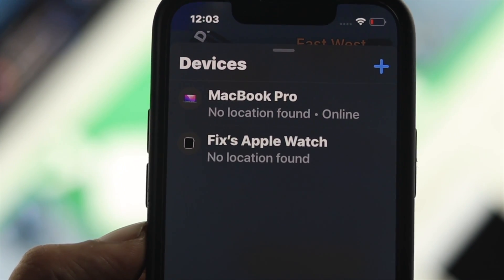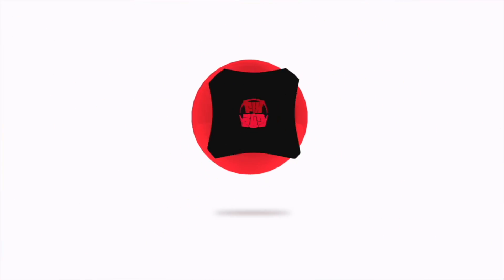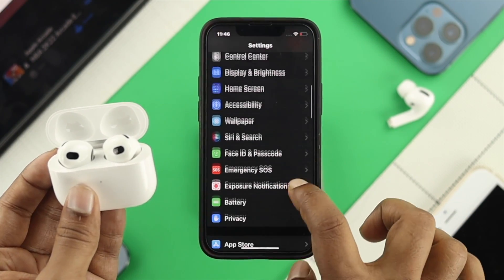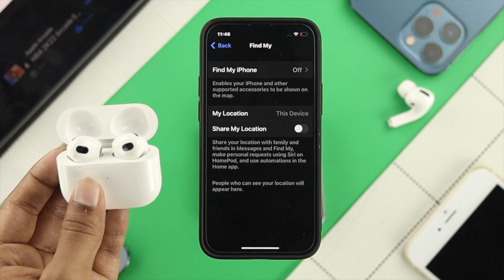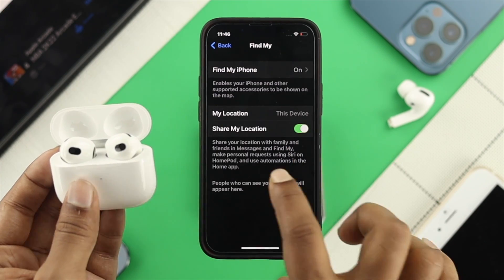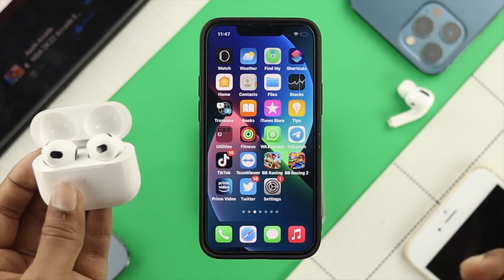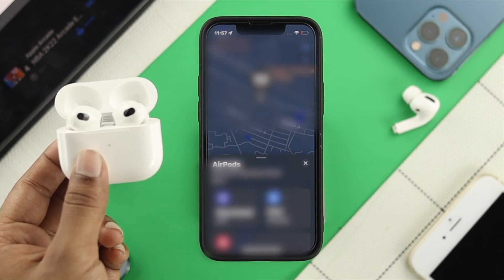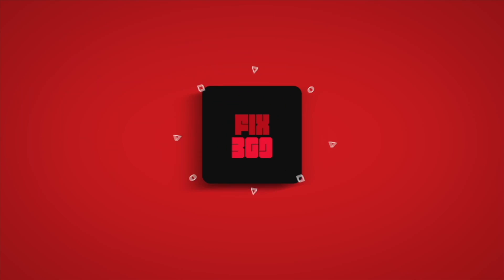Fixed: AirPods 3rd Gen not Showing Up in Find My iPhone!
Some users have complained they don’t see their AirPods in Find My on iPhone. Check out this video to fix AirPods 3rd Gen not showing up in the iPhone’ Find My device list easily.

0:00 Video Overview
0:20 Turn on Location and Find My
1:12 Turn on Precise Location